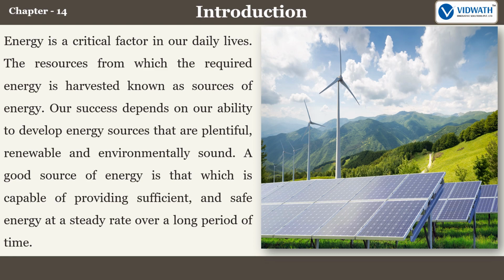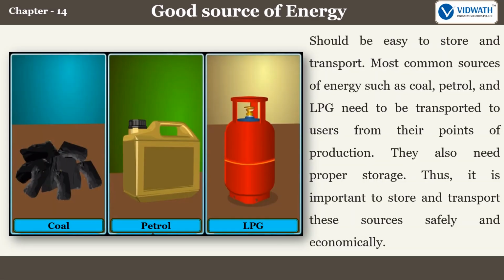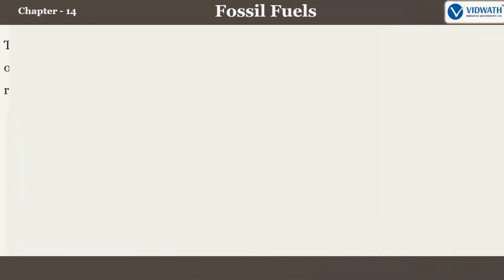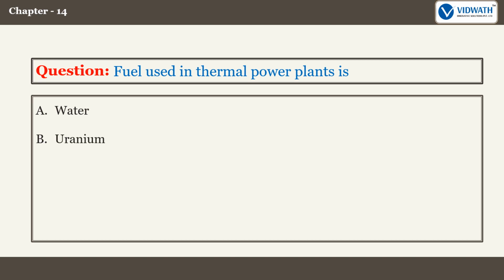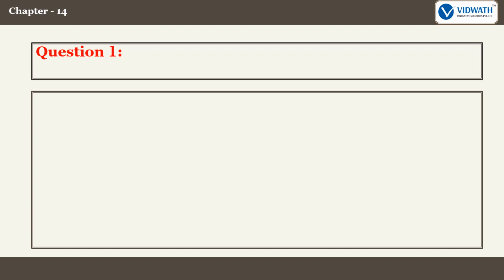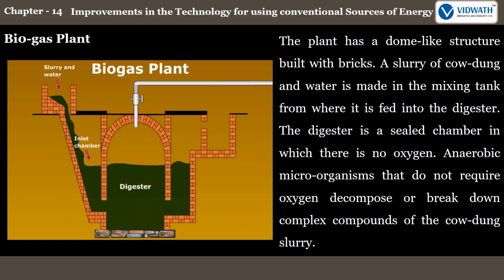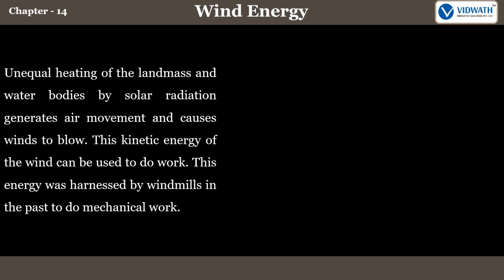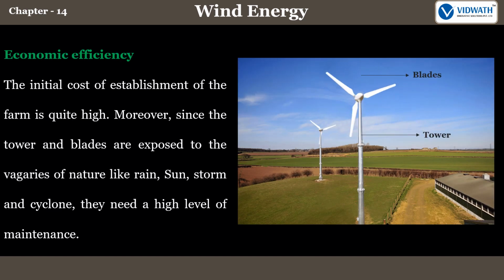Sources of Energy Class10 Science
Sources of Energy: A source of energy is that which is capable of providing enough useful energy at a steady rate over a long period of time.

A good source of energy should be :

Safe and convenient to use, For example; energy nuclear can be used only by highly trained engineers with the help of nuclear power plants. It cannot be used for our household purpose.
Easy to transport, For example; coal, petrol, diesel, LPG, etc. Have to be transported from the places of their production to the consumers.
Easy to store, For example; huge storage tanks are required to store petrol, diesel, LPG, etc.
Characteristics of a good fuel

High calorific value.
Less smoke.
Less residue after burning.
Easy availability.
Inexpensive.
Easy to store and transport.
Classification of Sources of energy
The sources of energy can be classified as follows :

Renewable sources of energy.
Non-renewable sources of energy.